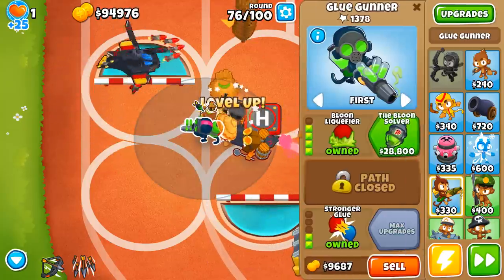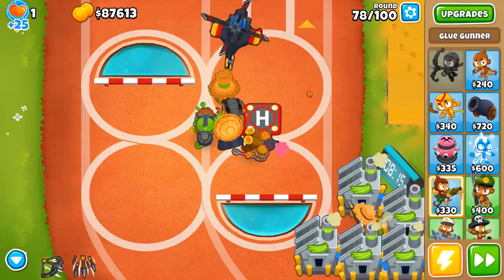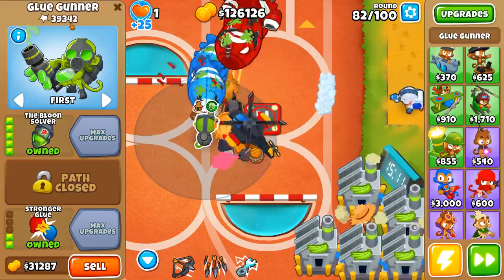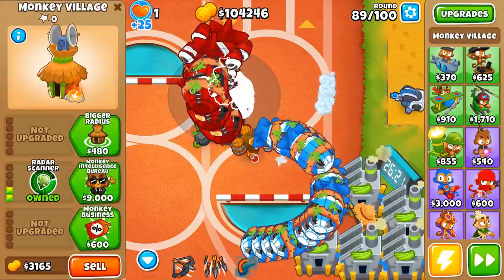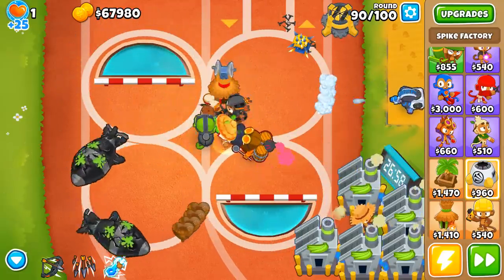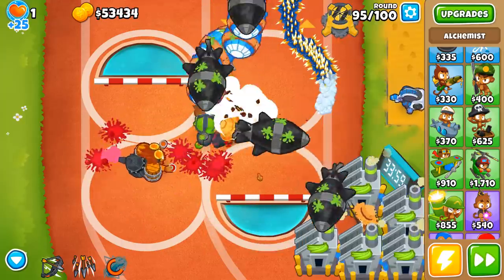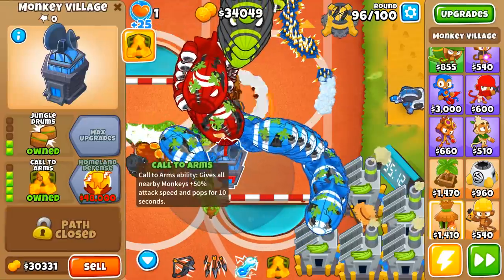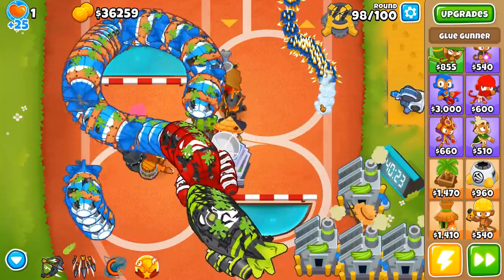HOW POWERFUL CAN GLUE GET? Super Powered Glue